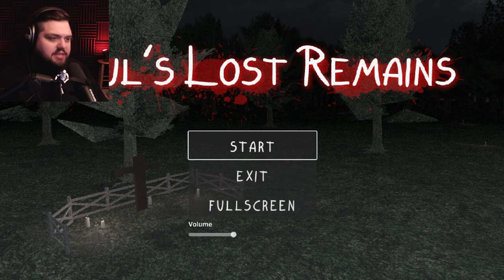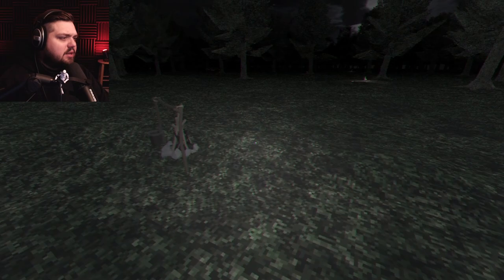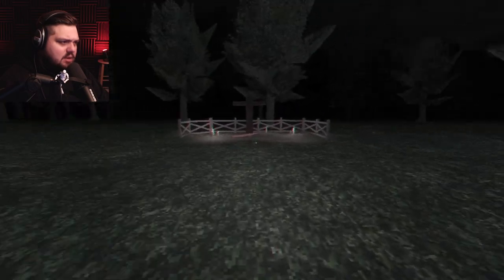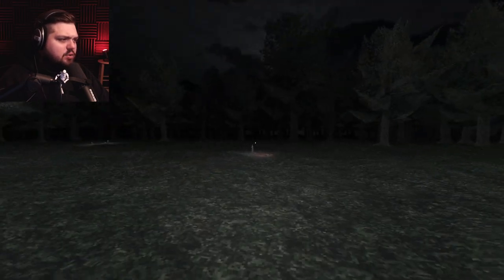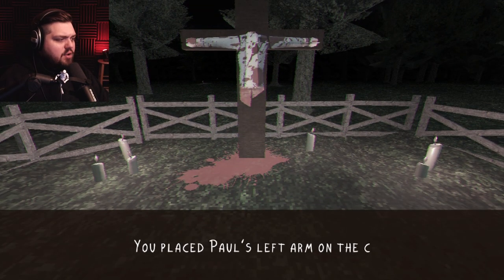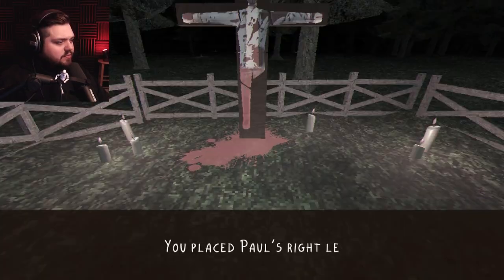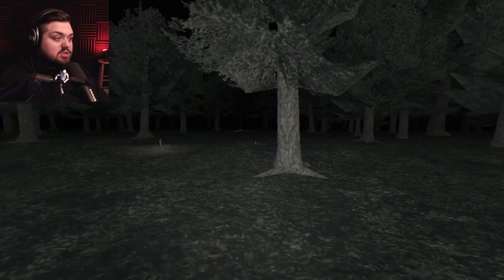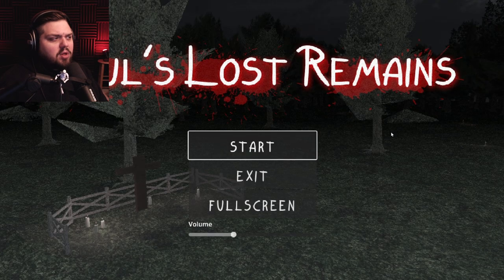I Found My Best Friends Body Parts In The Woods - Paul's Lost Remains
Welcome back to Jar Red Gaming! In this video we will be checking out indie horror game, Paul's Lost Remains.